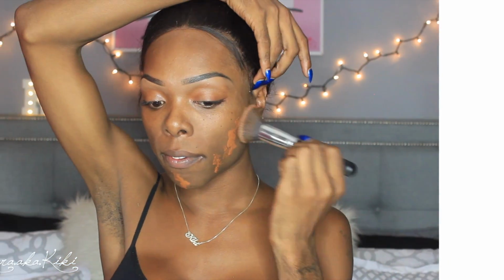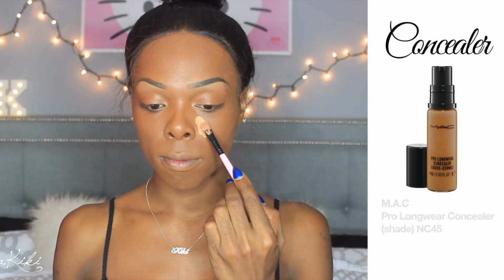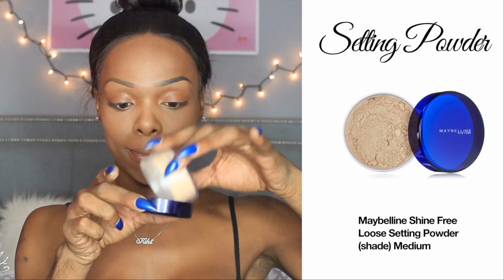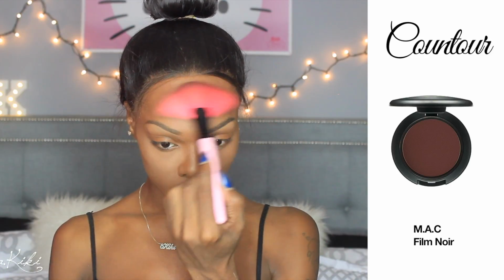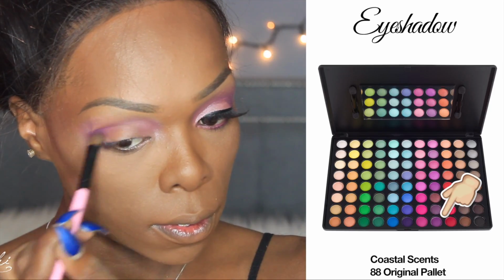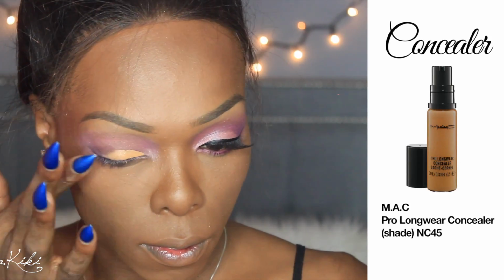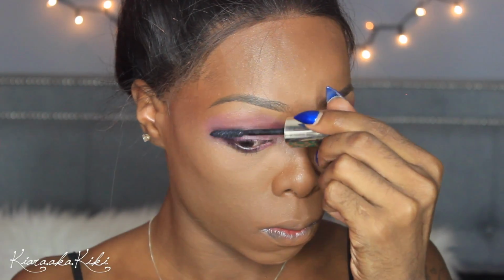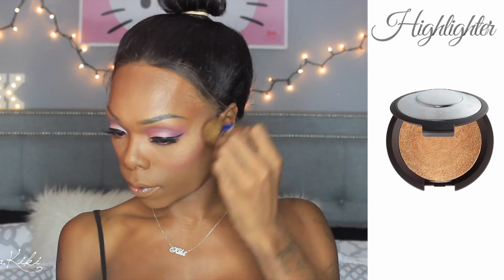Valentines Day Makeup Tutorial | Kiki♡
Hey guys I'm back with this beautiful pink Valentines Day look, I really enjoyed doing this look because I don"t normally reach for rainbow type colors when I do my makeup and also because I love pink. I think this look is great for a day out celebrating Valentines Day. 💕